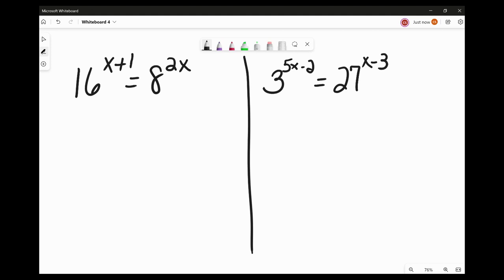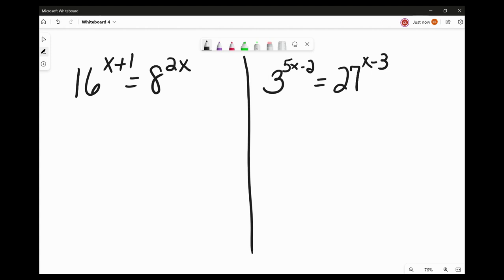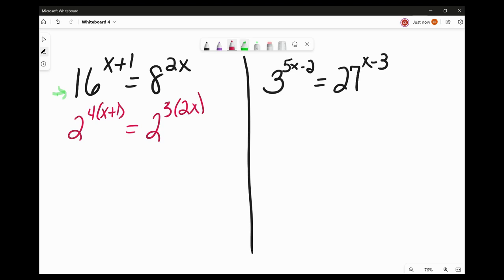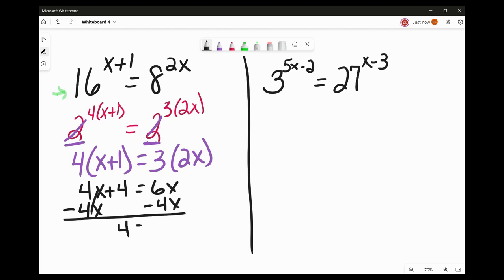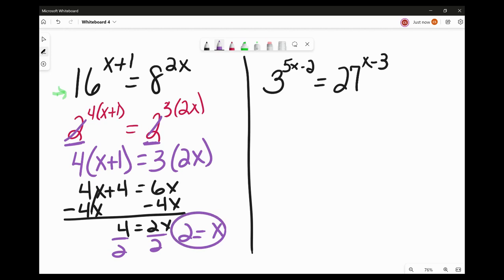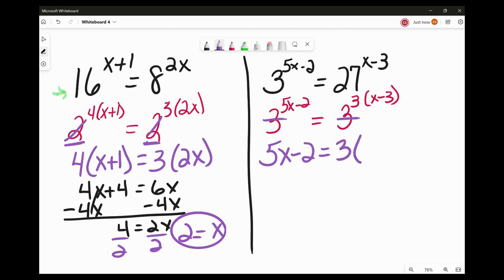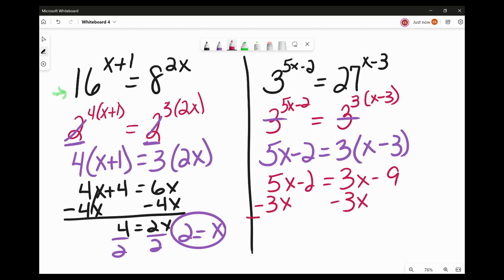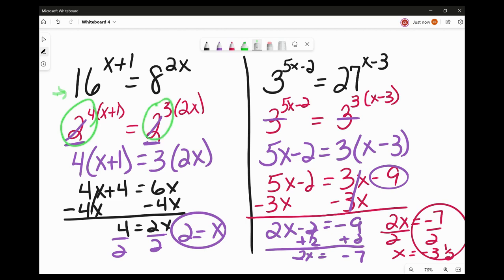Solving Exponential Equations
How to solve for a variable when it is in the exponent.